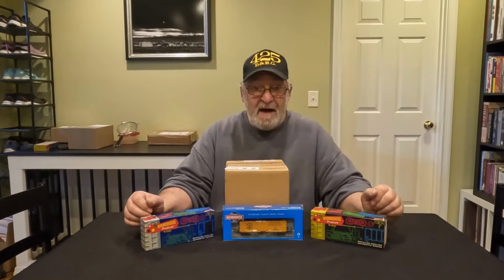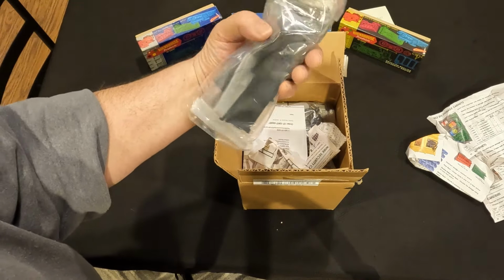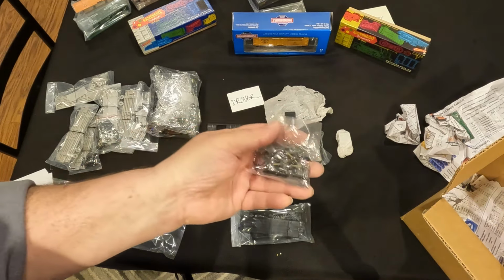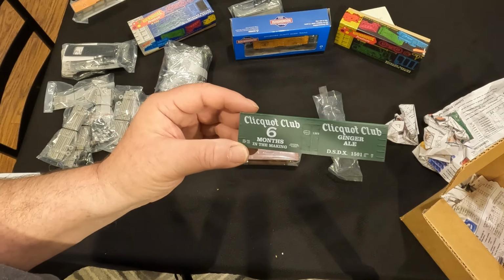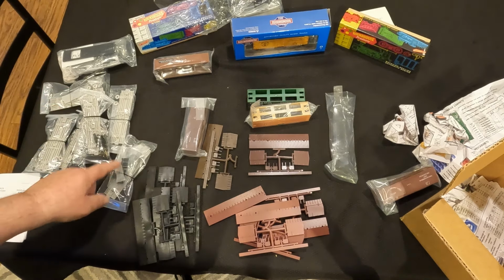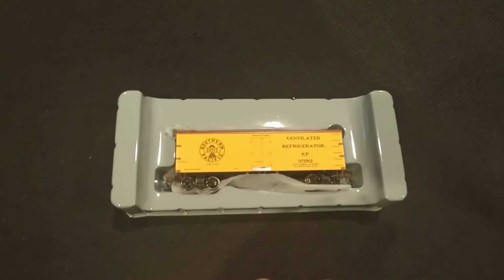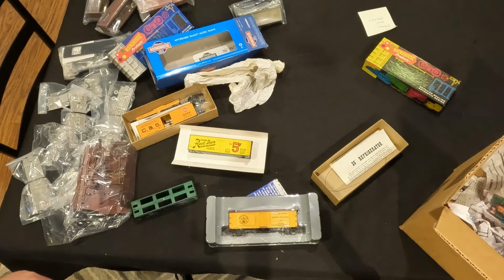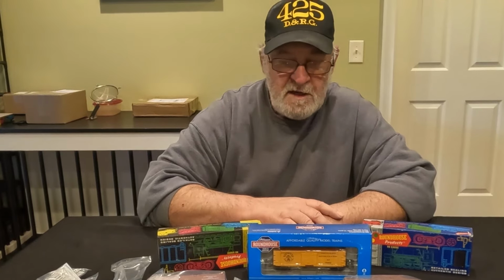HO Scale River City Railroad OLD Timer Series VS MDC Roundhouse Old Timer Full Side By Side Review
Be sure to check out my book "A Life Spent Chasing Trains" on Amazon

If you have searched for old time freight cars from the Victorian period in HO scale, you know that MDC Roundhouse was the go to for shake in the box model railroad kits.  But like all good things, these kits vanished when they closed their doors.

While, Athearn/Horizon re-birthed them as ready to run freight cars, prices increased and eventually, these cars appeared to have dropped from their product line.

However, on EBay, a company called River City Railroad seems to be producing nearly identical versions of the MDC Roundhouse kits.  I decided that I would purchase a few and do a side by side unbiased comparison.  My results just might surprise you as it did me.

For my complete Ultimate Prototype Railroad Photo Collection featuring over 35,000 photos I have captured for a special YouTube viewer like you.  Just click on the link below for this special price.

I am currently building an HO scale model railroad called the Barelee Makinet Railroad in a 12x20 outdoor shed.  This fictional railroad operated in the Colorado Rockies.  It will encompass two periods, the Victorian Period from the late 1880's and a second period during the height of the depression era in 1933.

In order to do this, the railroad will have interchangeable towns and cities that will be built  on removable, drop in sections.  With just a few of these placed in strategic locations, and a few changes to motive power and rolling stock, I can go from on period of modeling, to the next.

I will be converting many budget friendly plastic kits from Bachmann, IHC, Model Power, Tyco, Mantua, Model Die Cast i.e. MDC, Athearn, Roundhouse, and others just to prove that you can have fun building a model train layout without going broke or taking out a second mortgage.

I'll be recording all phases of construction from benchwork, to scenery, to weathering, and even scratch building and kit bashing.